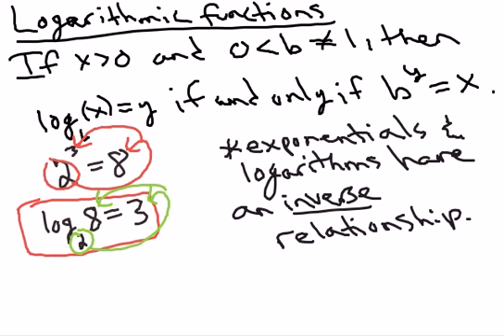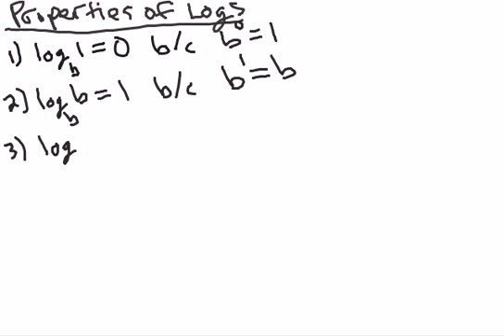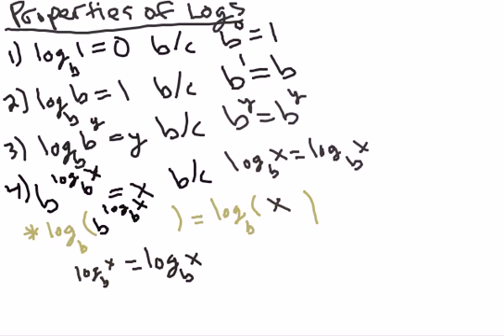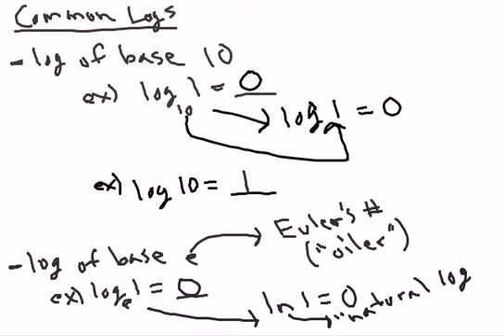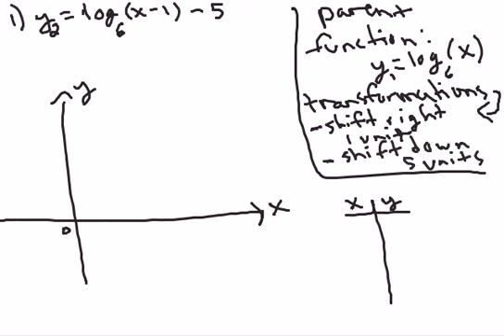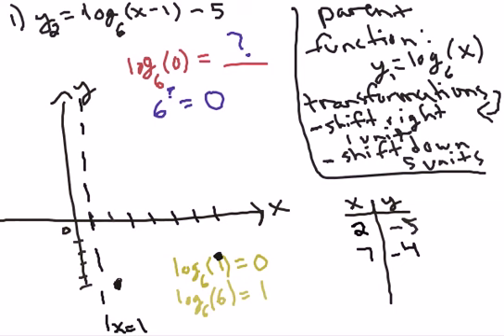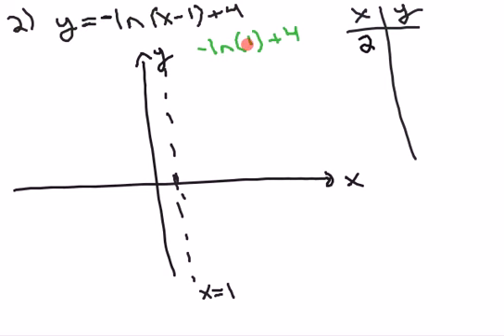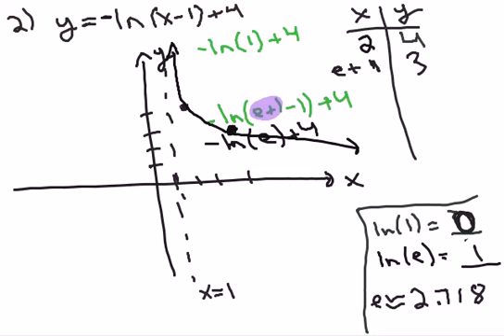Intro to Logarithms and their Graphs (including basic properties)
The definition of logarithmic functions (including their inverse relationship with exponential functions), how to evaluate logarithms, their basic properties, and their graphs.

Time Stamps:
0:00-4:15 - Definition of Logarithms
4:15-10:12 - Basic Properties of Logarithms
10:12-13:41 - Common Logarithms
13:41-27:09 - Examples of Graphs of Logarithms